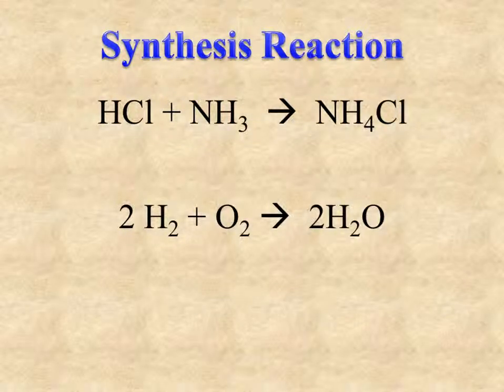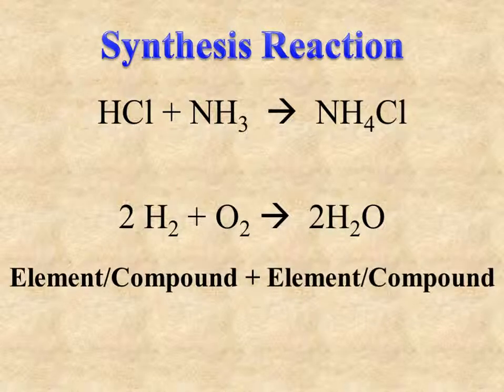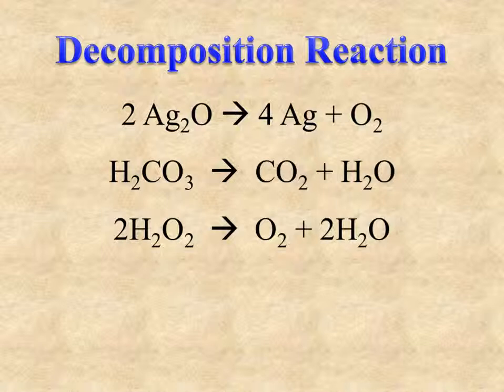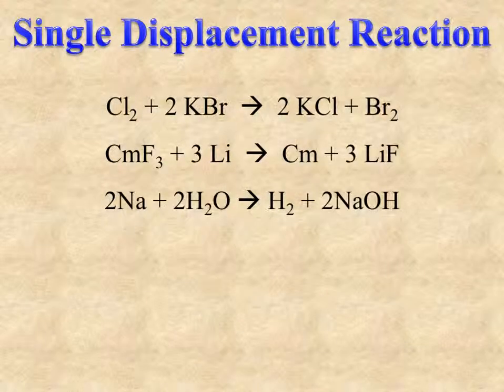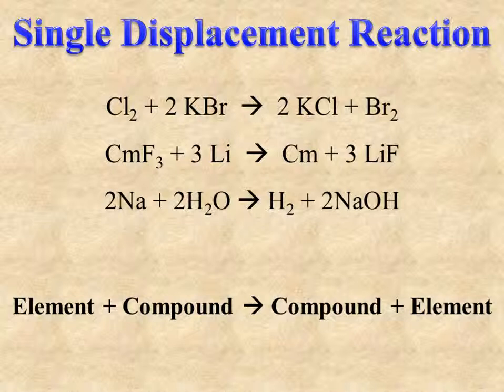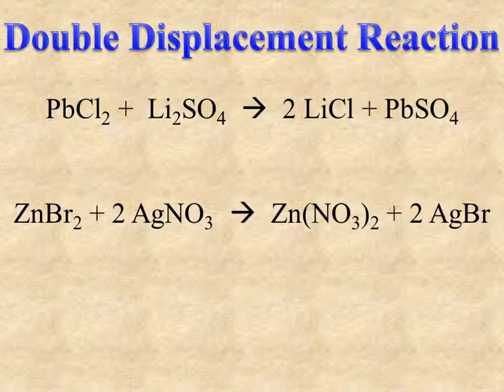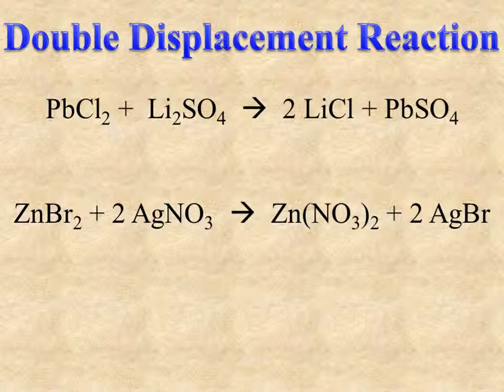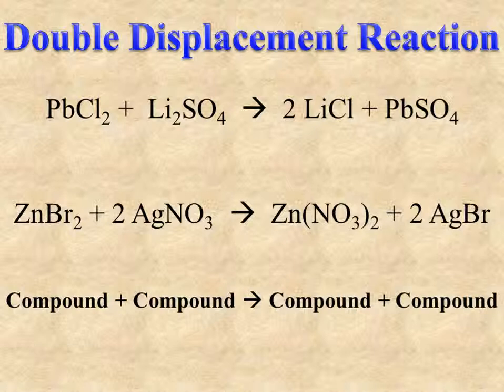Types of Chemical Reactions (EisleyChem)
This lesson provides a brief overview of the five main types of chemical reactions, provides a generic equation for each to aid in classifying chemical reactions, and several example equations for each type.